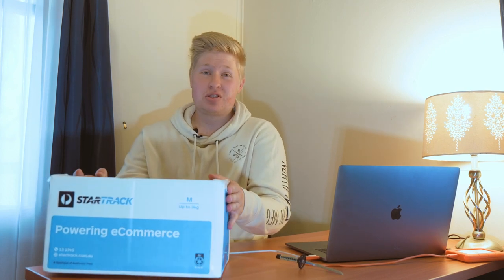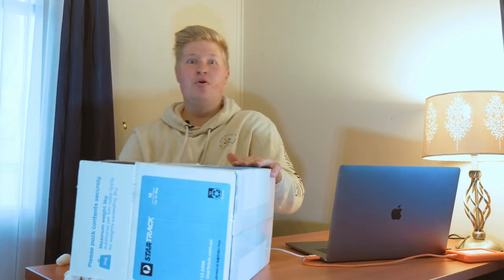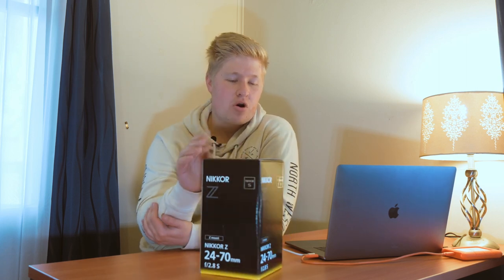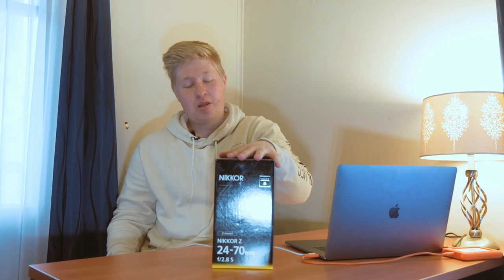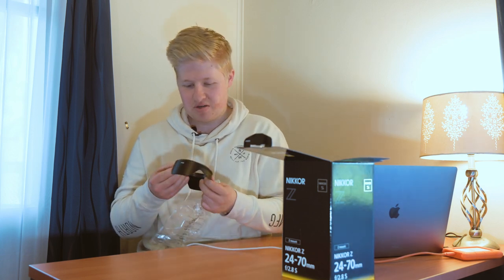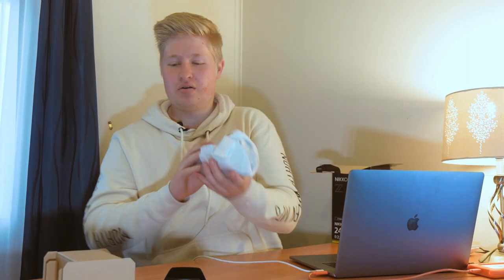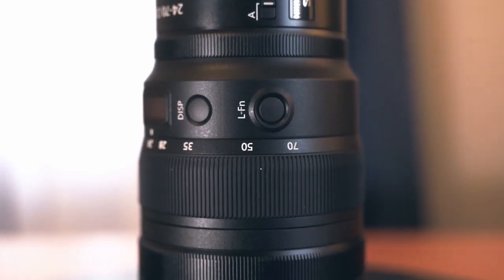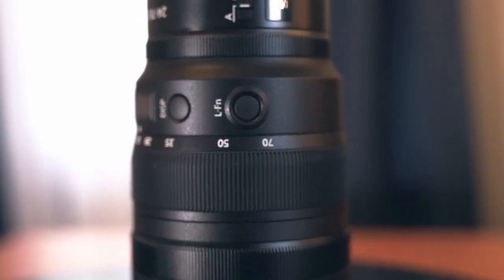Nikon Z 24-70 f2.8 S Lens | First Look!